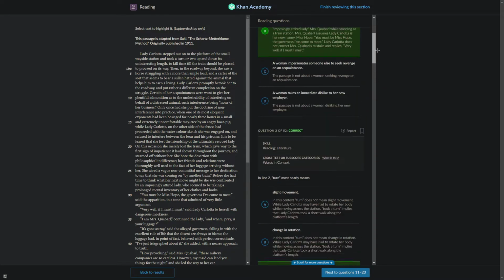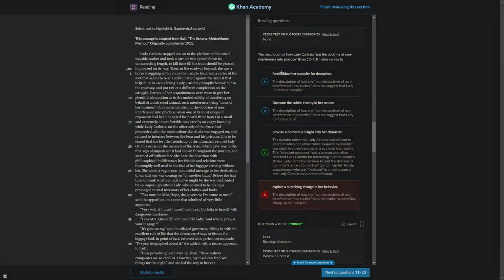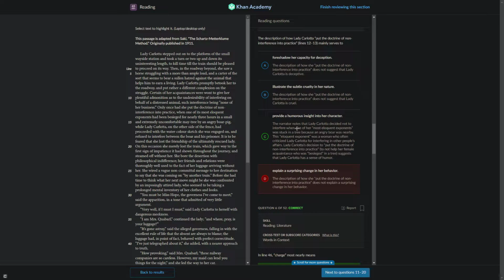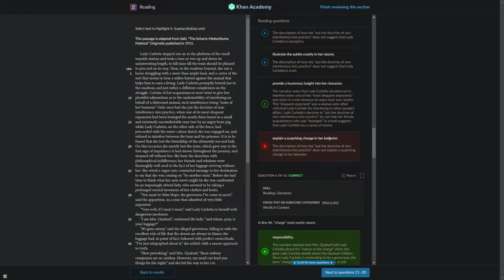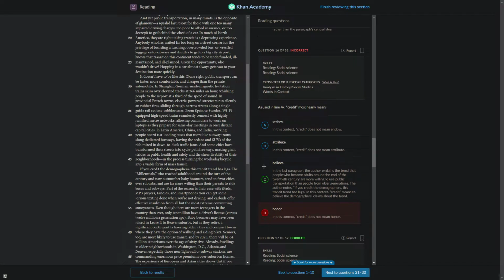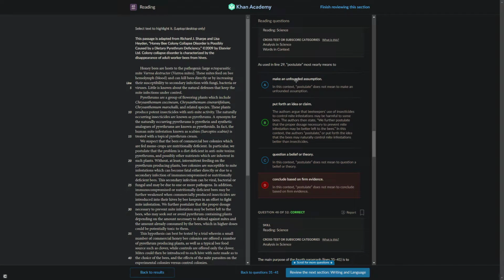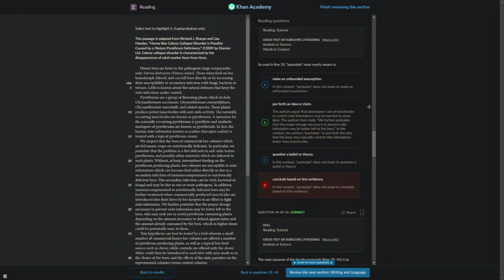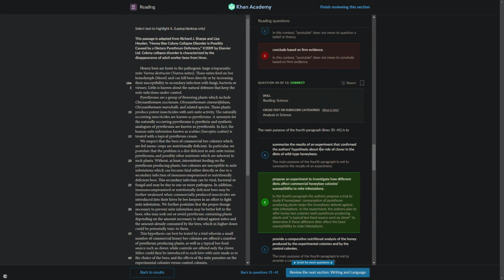SAT Questions review